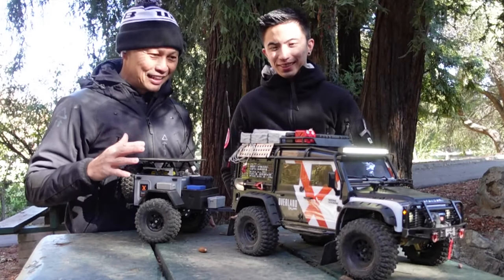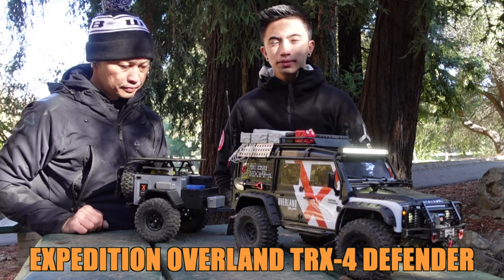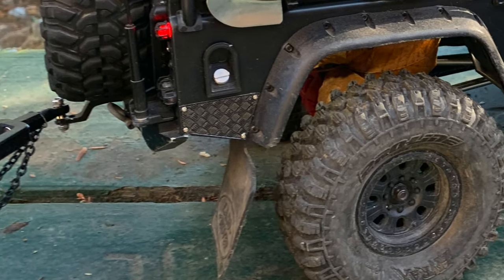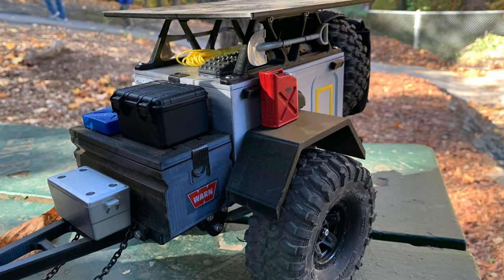Traxxas TRX-4 with 3d printed trailer - best scale rc crawler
Traxxas TRX-4 with rooftop tent and trailer for the Expedition Overland edition to check the best upgrades, mods and 3d printed accessories for the TRX4 Defender.